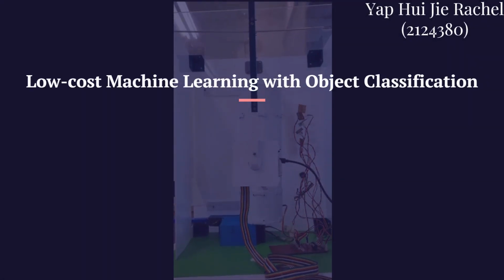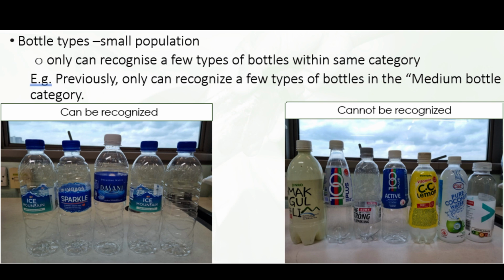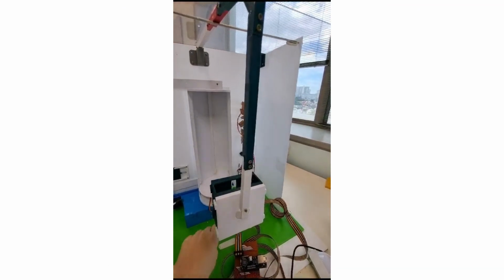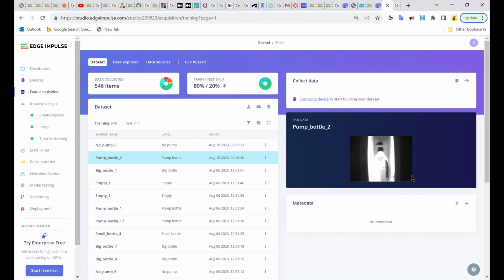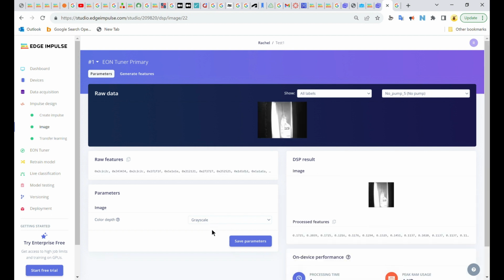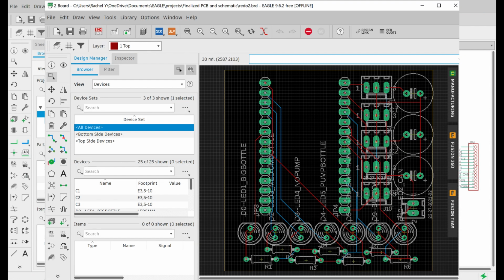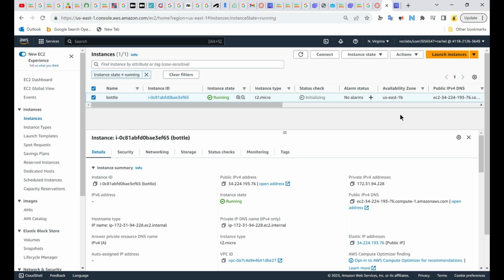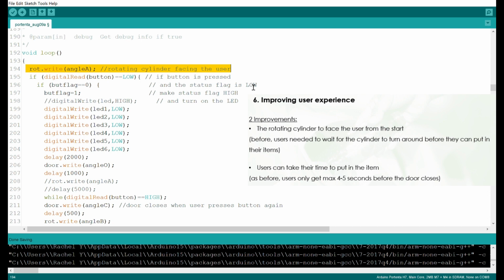Low-cost Machine Learning with Object Classification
I am Yap Hui Jie Rachel (2124380) from 3rd year DCPE, doing in-house internship in SP. My project title is Low-cost Machine Learning with Object Classification.